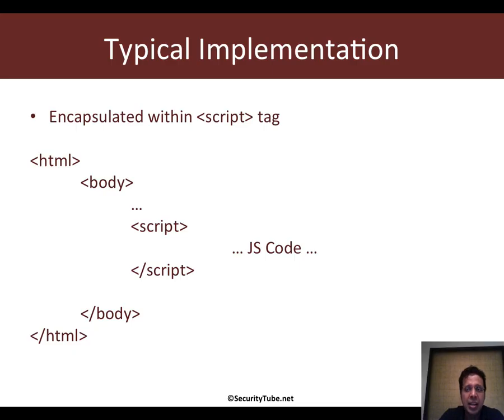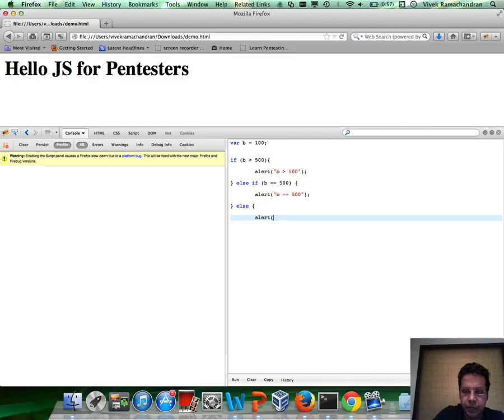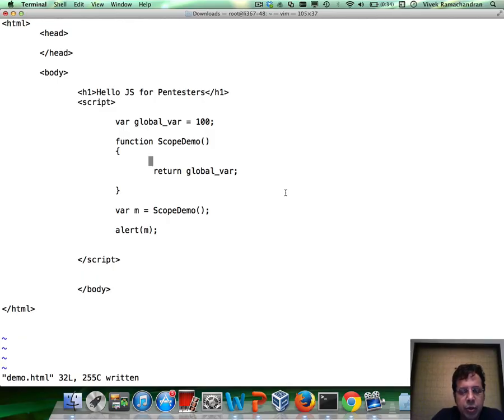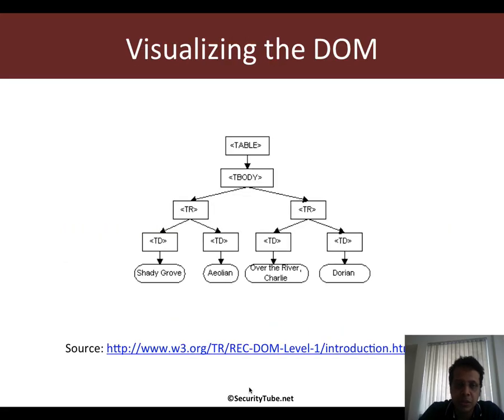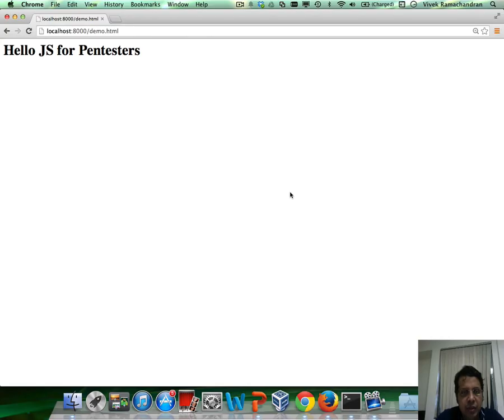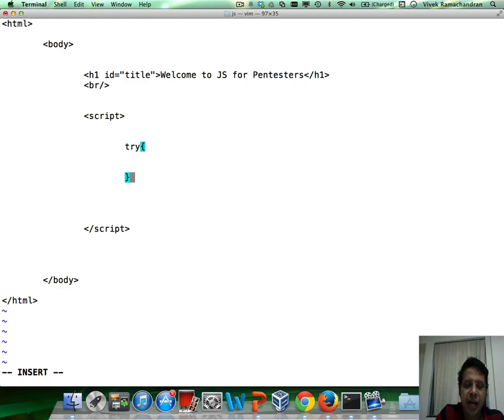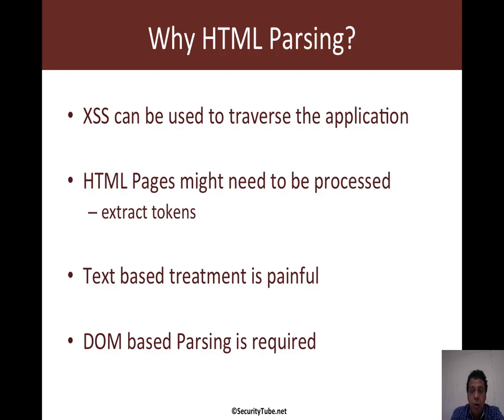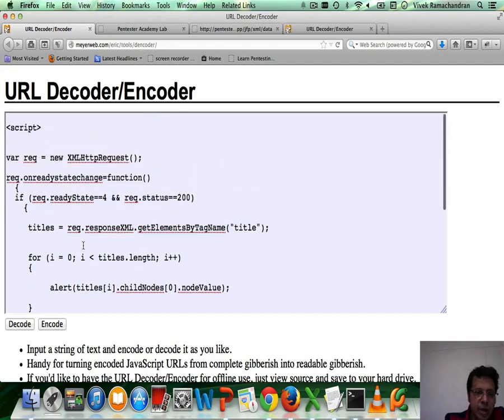JavaScript for Pentesters: Complete Beginner Guid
🔐 **JavaScript for Pentesters - Full Ethical Hacking Guide** 🔐

In this video, you'll learn how **JavaScript is used in real-world penetration testing** and ethical hacking. Whether you're a **bug bounty hunter**, a **cybersecurity student**, or just getting started with **web app security**, this tutorial will give you practical insights into exploiting and analyzing vulnerable applications using JavaScript.

🎯 **Topics Covered:**
- JavaScript in XSS (Cross-Site Scripting)
- DOM Manipulation for Pentesting
- Cookie Stealing & Session Hijacking (Demo)
- JS Recon Techniques for Bug Bounty Hunters
- Using JS in Burp Suite & Browser Console
- Exploiting Web App Logic with JS

📌 **Tools Used:** Burp Suite, DVWA, OWASP Juice Shop